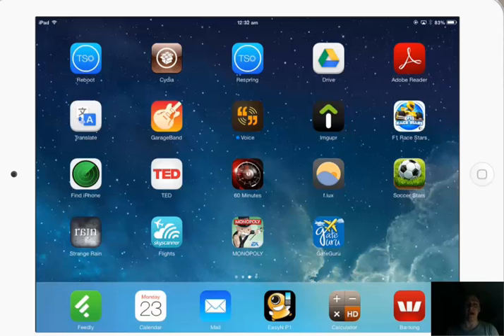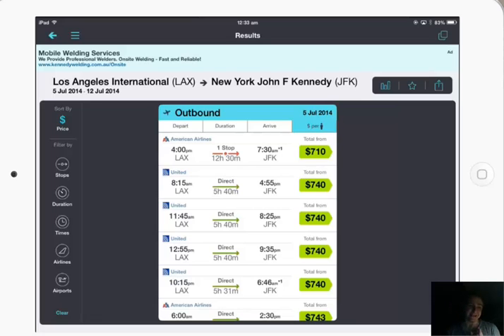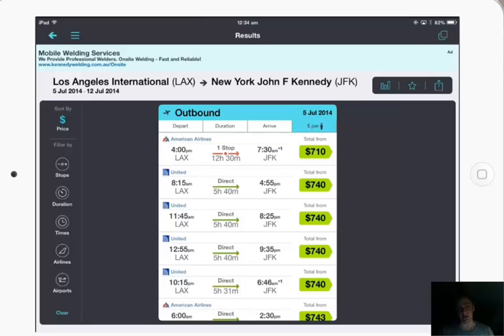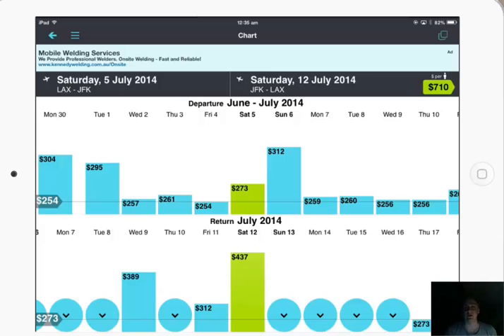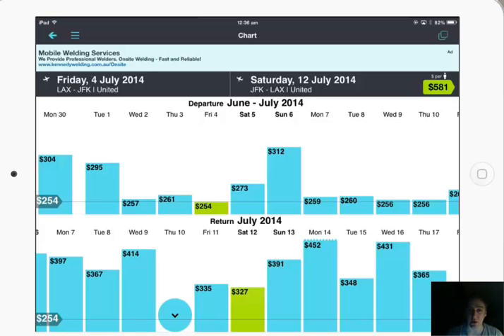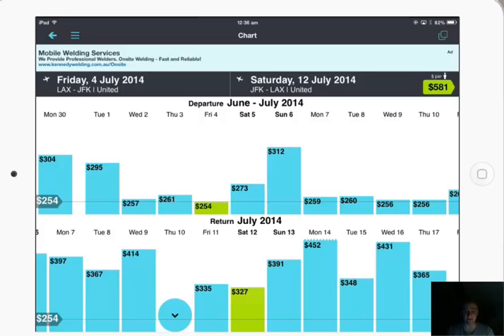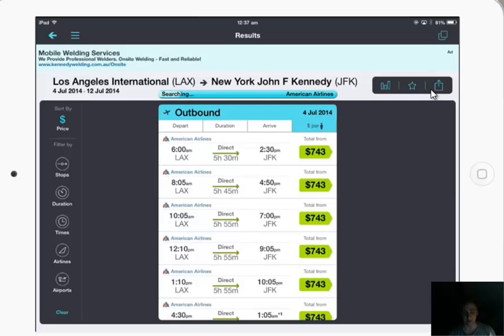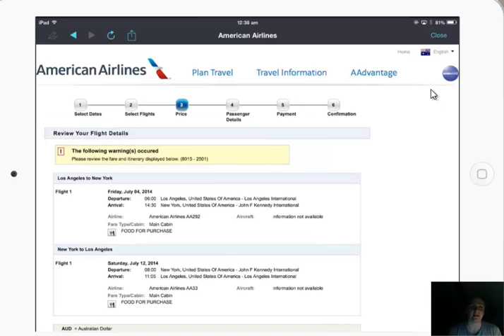How to find cheap flights online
Hey all todays tutorial is of something a little different, it's about obtaining cheap flights online.  Throughout the last 4 years I have been a budget traveller and how found it a little tricky.

The best app I have found available is a site called skyscanner.  It aggregates all the different deal sites into one and helps find a cheap flight.  However if this is not used properly then you will have issues trying to find a best available flight.

This tutorial shows how to use it properly.